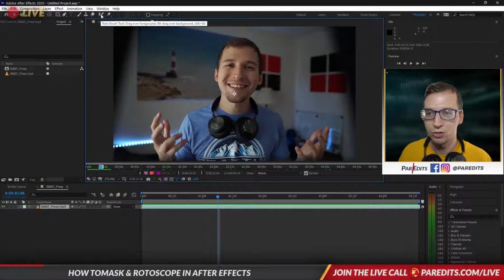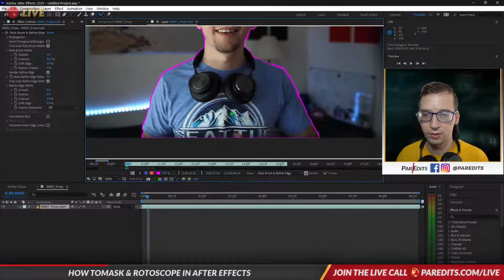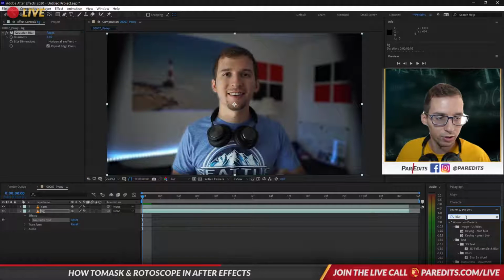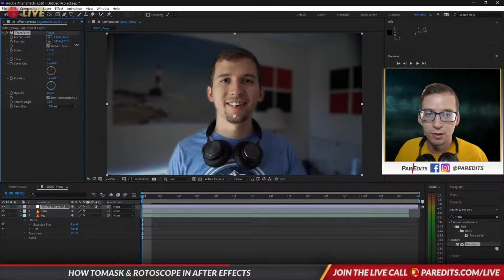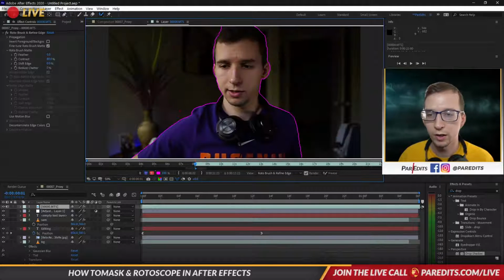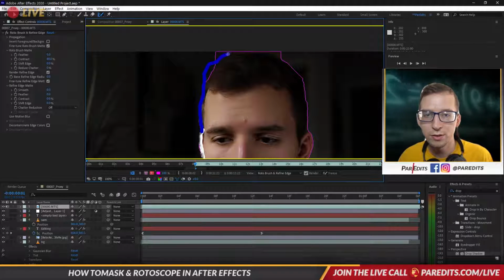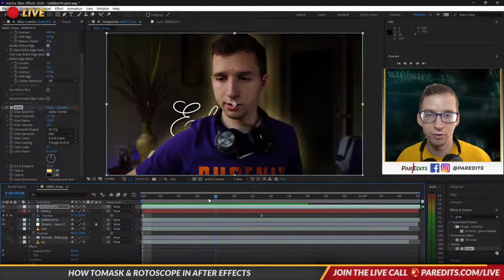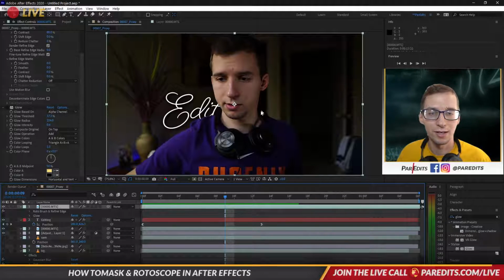How to Mask & Rotoscope in After Effects - ParEdits LIVE Training (S2:E16)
In this livestream tutorial, you'll learn how to mask and rotoscope in Adobe After Effects!

You will learn about using masks to separate objects in a video as well as using the rotoscope brush tool in After Effects.

Welcome to ParEdits LIVE Trainings Season 2!